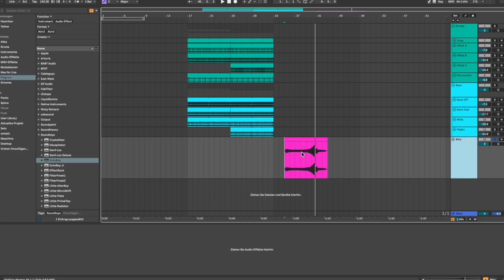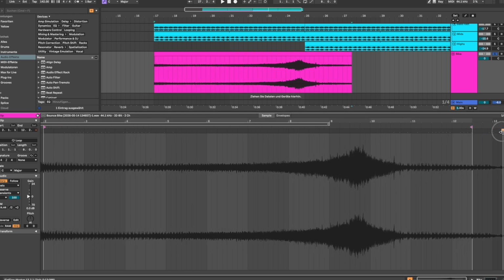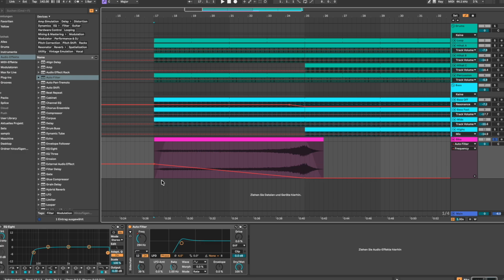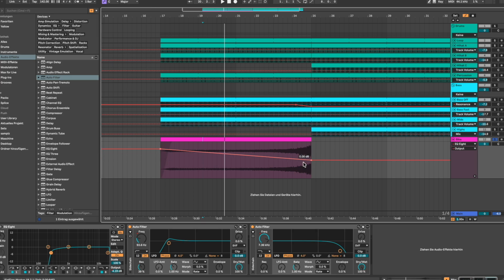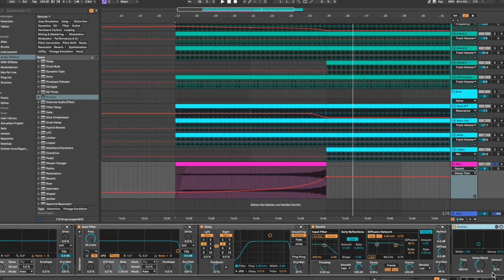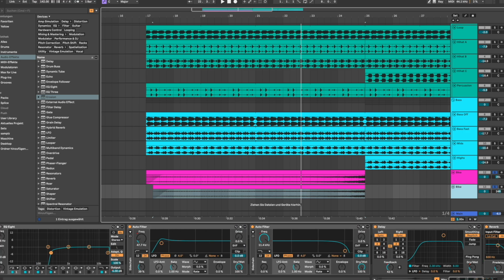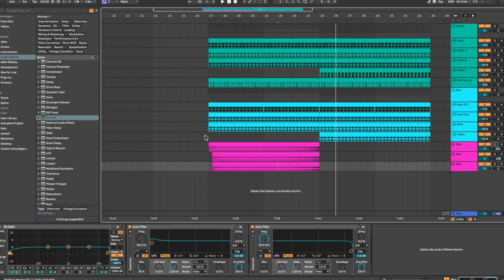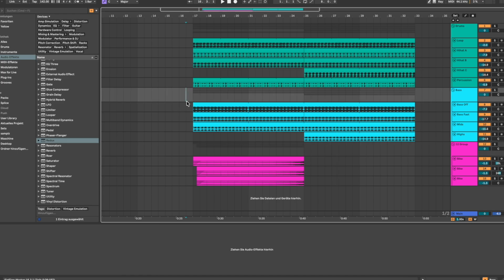How to create an organic RISE FX sound in Ableton live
// Sampling my motorbike to create an Ableton Live Rise FX sound!

// Julian's equipment
MacBook Pro 14 M3
MacBook Neo
DJI Osmo Nano
DJI Action 6
DJI OM8
Polyend Tracker Mini